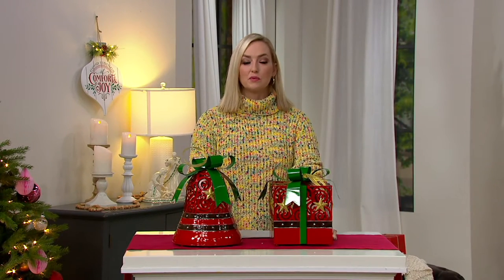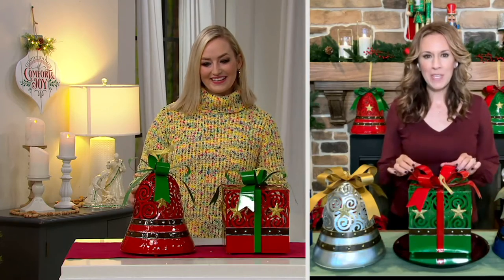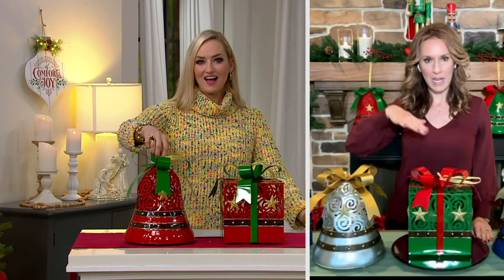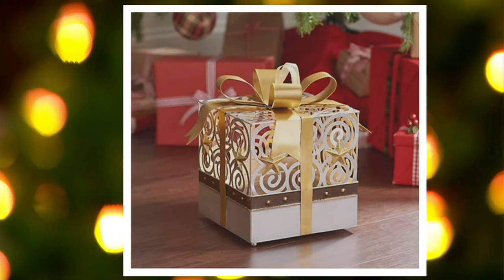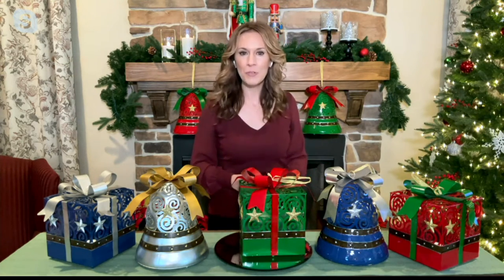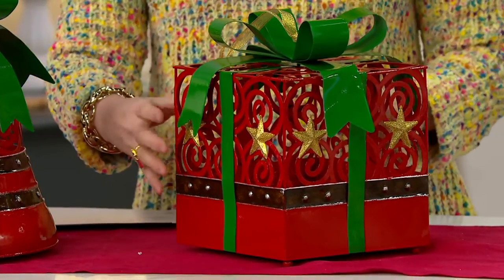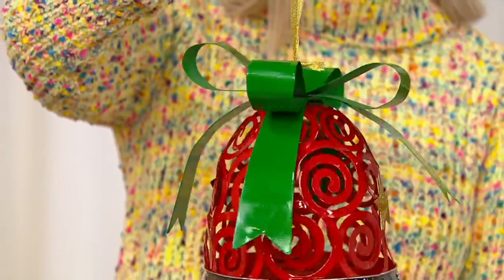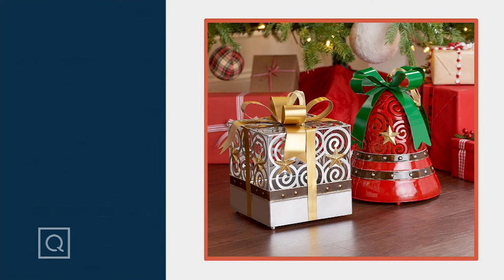Kringle Express Oversized Illuminated Metal Bell or Present on QVC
Kringle Express Oversized Illuminated Metal Bell or Present